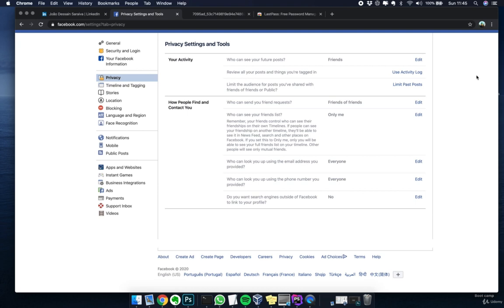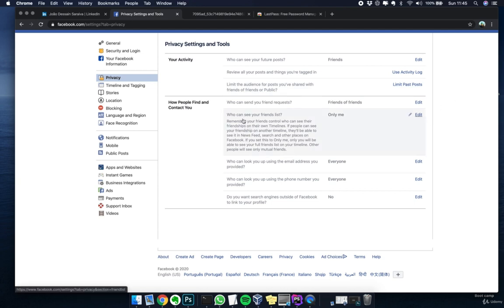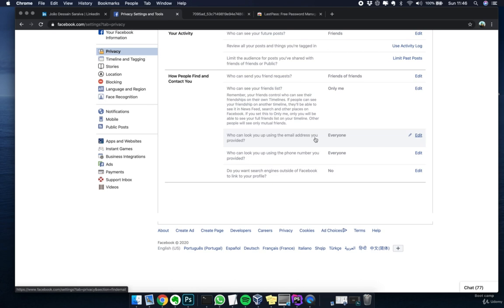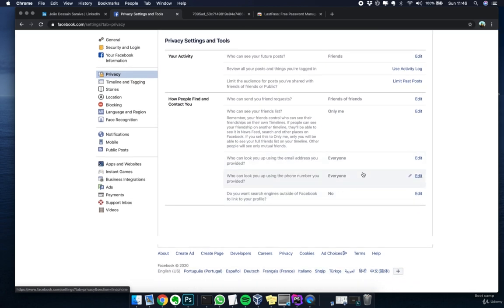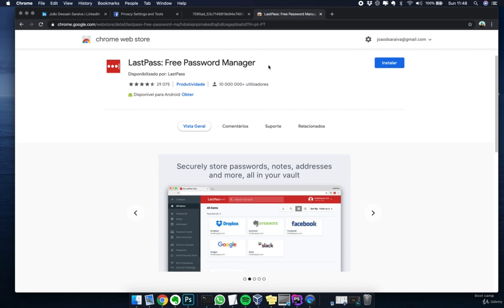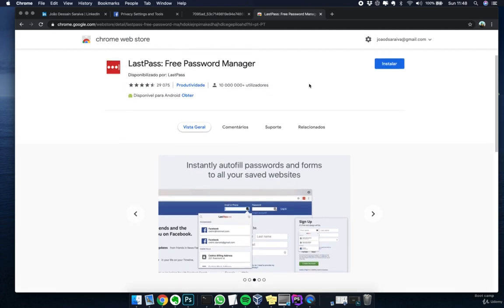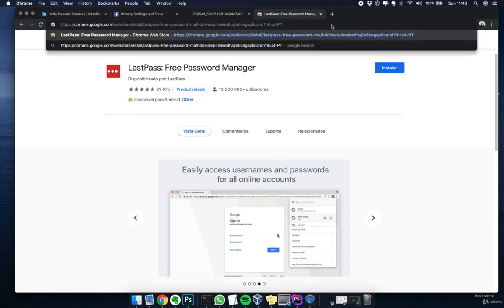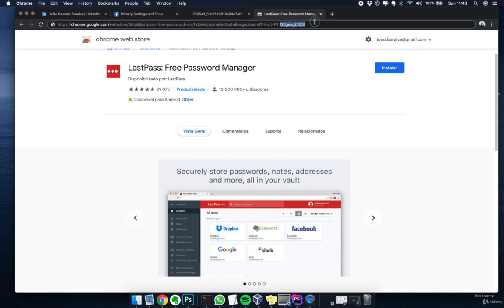Sensitive data gathering | 8-Protect your sensitive data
Google is a great tool that must of us use on a daily basis, however it’s real power and capacities are hidden to the vast majority of us. Since it fetches data from all over the internet (or most of it) some sensitive data also stays available and can be gathered with a few custom search queries and a bit of imagination

This course will not only teach you how use most of Google’s full capacities, it will also show you how to use other search engines to fetch sensitive information and validate if credentials are compromised. Besides this you will learn how to setup a phishing attack website in order to get sensitive information by cloning websites such as Google’s, Facebook, LinkedIn, etc and you will also learn how to setup a local fake WiFi access point to get users credentials, among other useful information.